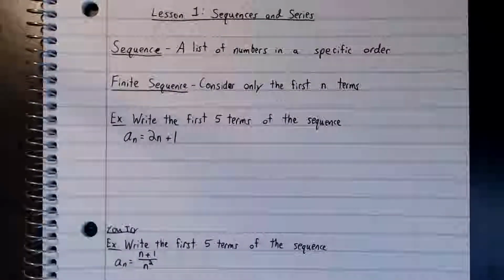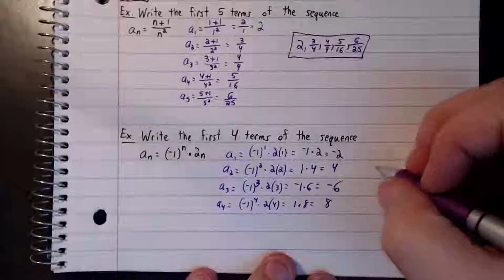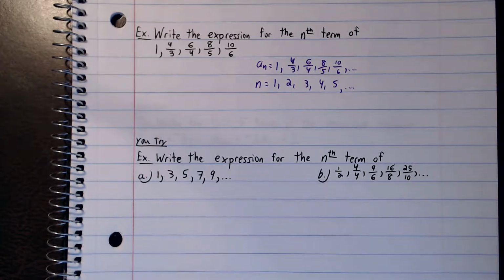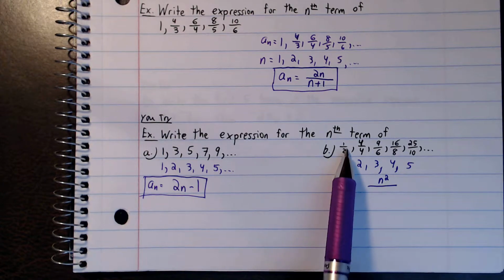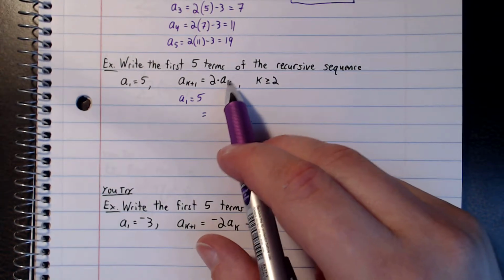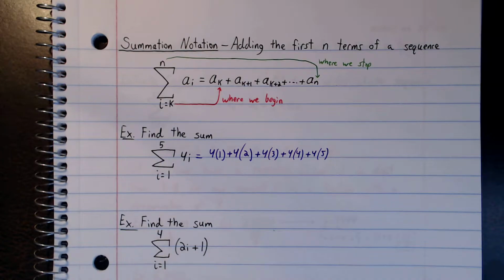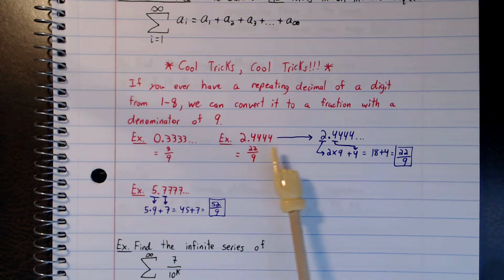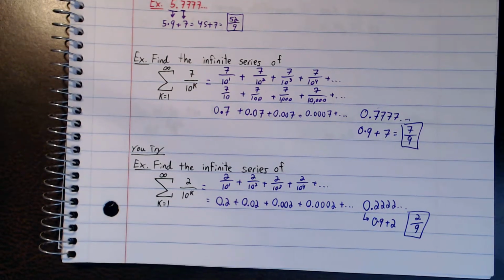Lesson 1 Sequences and Series